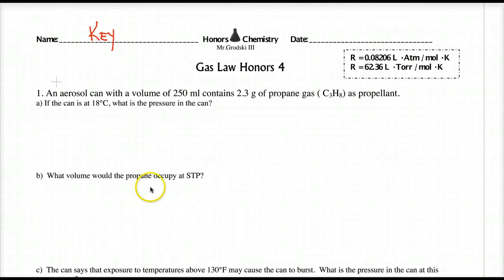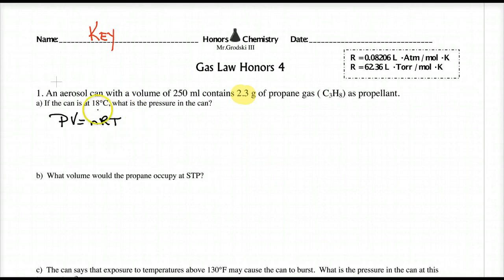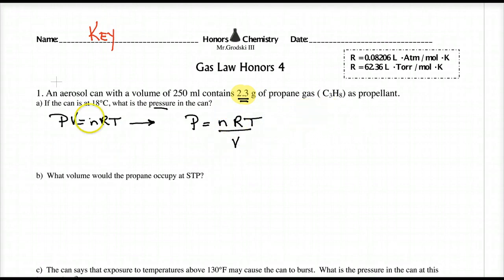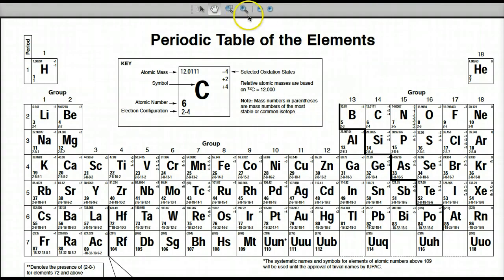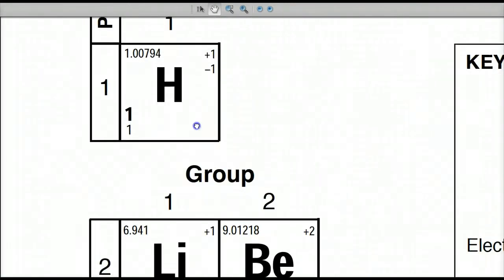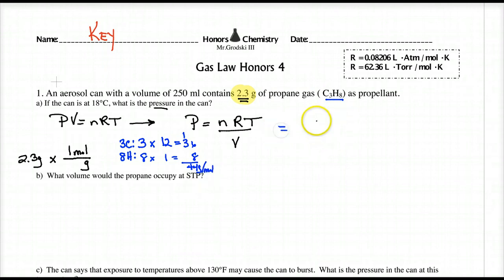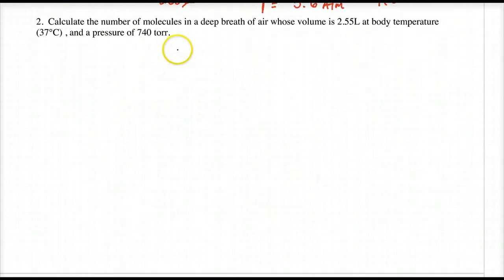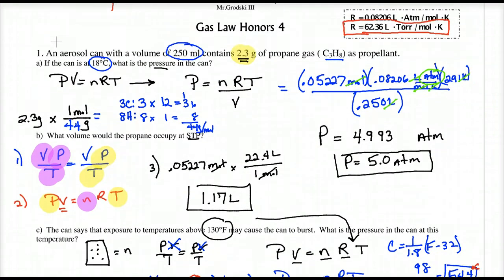Lecture 1.20 Review of Gas Law 4 worksheet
Review of Gas Law 4 worksheet, which has selected PV=nRT problems with mole concept.